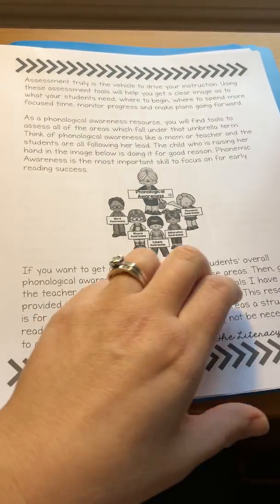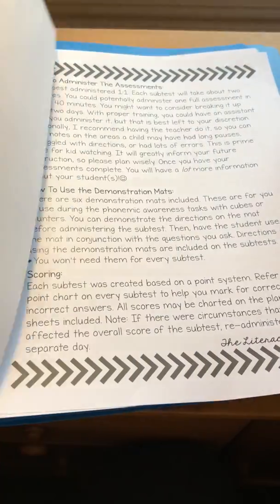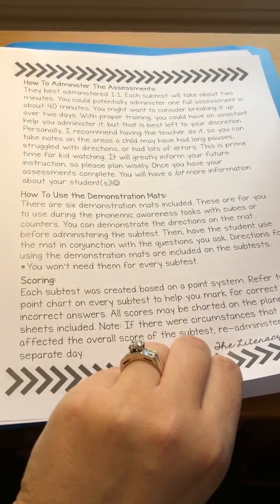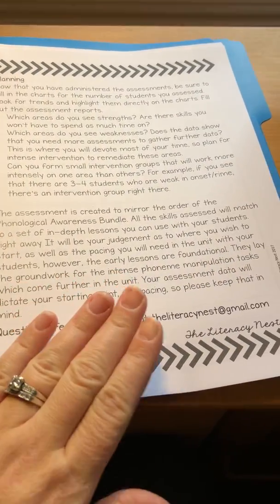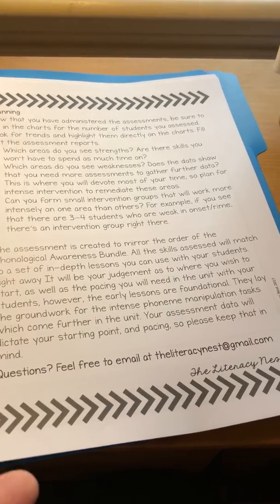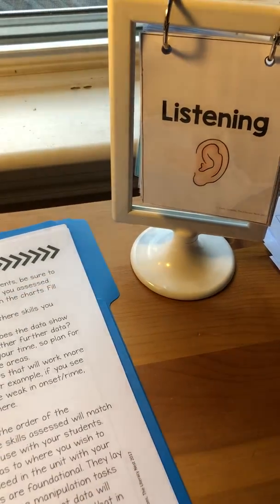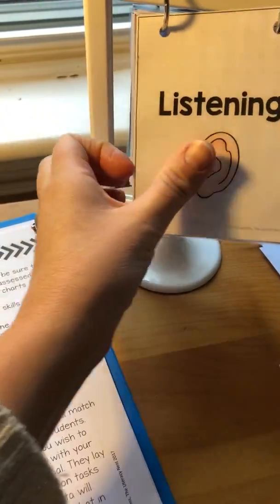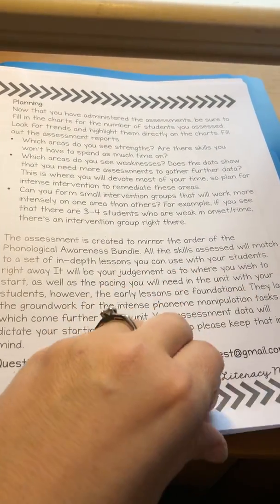Phonological Assessment Made Easy | Emily Gibbons | The Literacy Nest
This short video explains how to administer my phonological awareness assessment. The data you receive will help you decide which phonological awareness activities and phonemic awareness activities your students need.